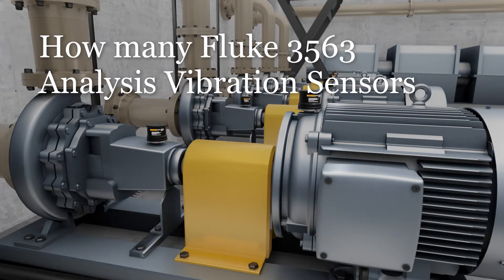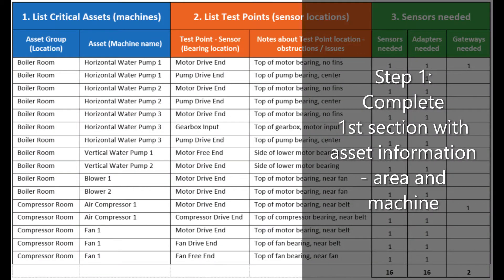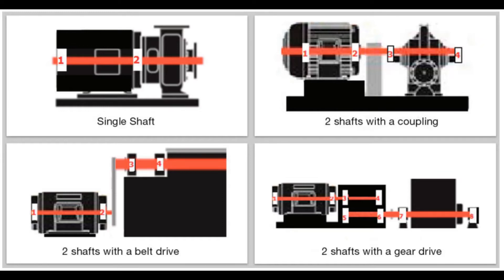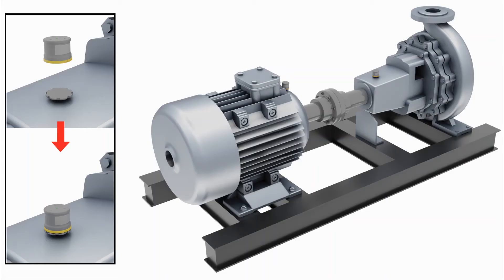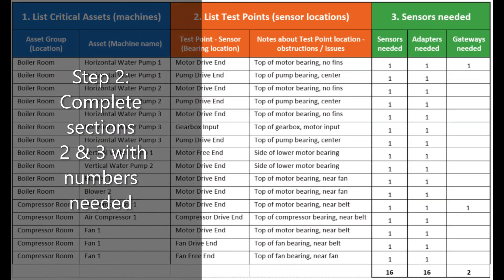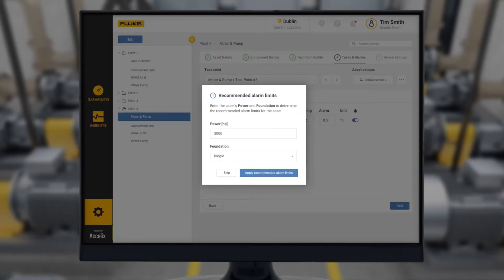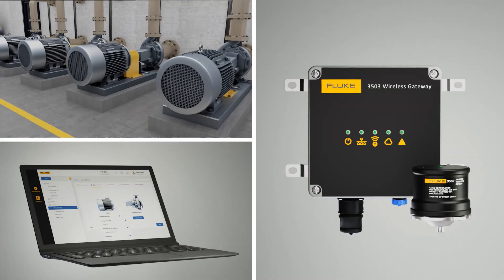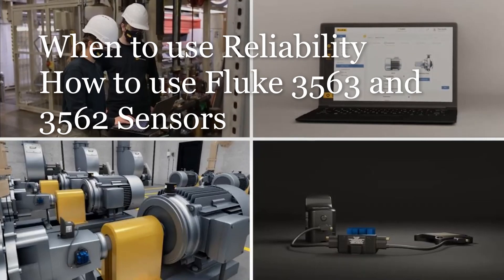How to determine the number of Fluke 3563 Analysis Vibration Sensors your facility will need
To survey the machines for each implementation phase, use the Deployment Planning Guide and follow the 5 Steps below:

Step #1:
Survey the machine space where you plan to deploy the vibration sensors and select the assets to monitor. Collect the basic information about your assets and complete the 1st section of the Worksheet.

Step 2 from the Deployment Planning Guide: use the machine images to help guide you
Determine how many test points are required on each monitored machine for sensor installation. Look at your machine and identify the shaft(s), bearings, power transfer, and driven component.

We recommend one sensor per bearing, but this may not be needed for small machines. Vibration transmits about 36 inches (1 meter) before it is lost through the machine. There is no need to measure every bearing on small machines.  The rule of thumb is at least 1 sensor per shaft (1 for motor, 1 for the pump).

Next, determine the type and number of adapter plates. Each sensor needs an adapter plate to securely mount the sensor to the metal surface of the machine. The two choices are screw-mount and epoxy mount. If you cannot drill into your machine, use the epoxy mounts. Finally, fill in Sections 2 and 3 of the Worksheet with the number of sensors and adapter plates.

Step 3 from the Deployment Planning Guide:
Determine the number of gateways needed in each space - sometimes a simple hand-drawn map will help you. The gateway collects measurement data from the sensors then transfers the data to LIVE-Asset Portal.

A single gateway communicates with up to 20 sensors. The gateway uses a low-energy wireless protocol to communicate with the sensor (up to 100 m line of sight). There is no easy way to know the true distance in the real world with metal, concrete, walls, etc. that may be in your space. Adjustments can be made later during the actual installation especially if you have a couple of extra sensors and one spare gateway

Step 4 from the Deployment Planning Guide:
Ensure availability of network connectivity in the installation location via either WIFI or Ethernet.

And finally, Step 5 is to place your order using numbers from the Worksheet:
Keep the worksheet, your notes, and your hand-drawn map to use as a reference during the installation.